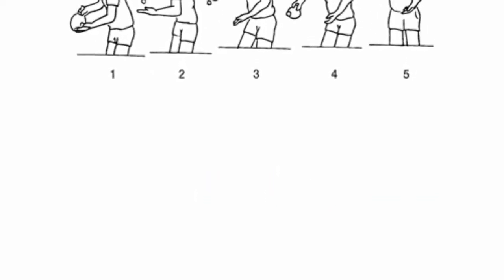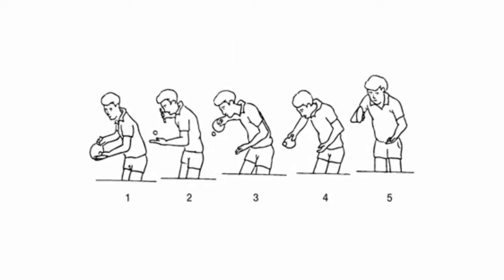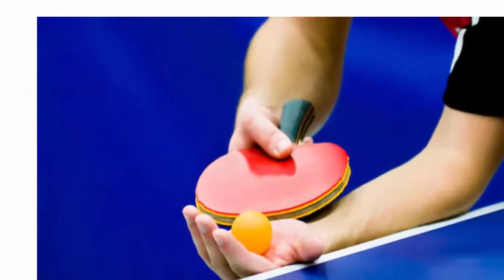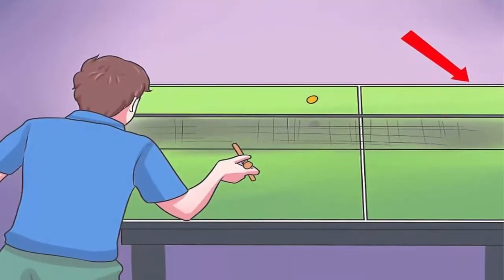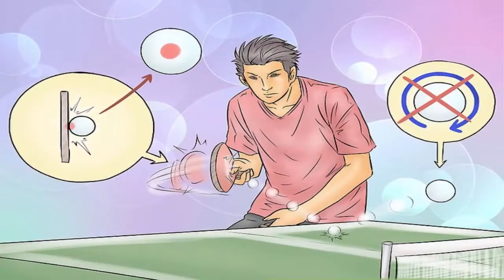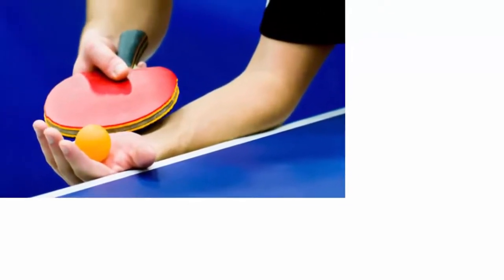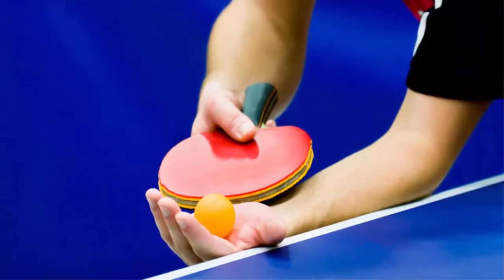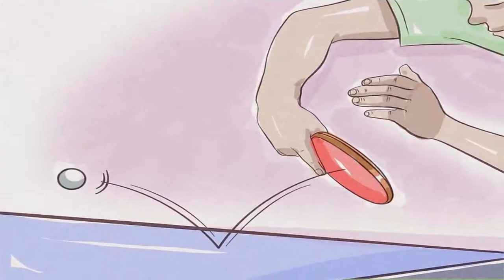How To Improve Table Tennis Serve | Table Tennis Serves Types And Tricks